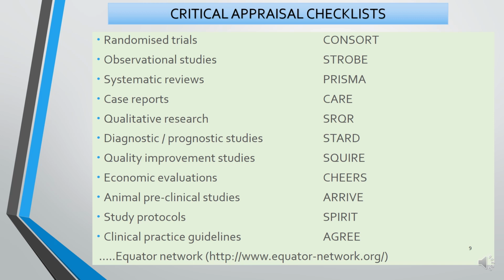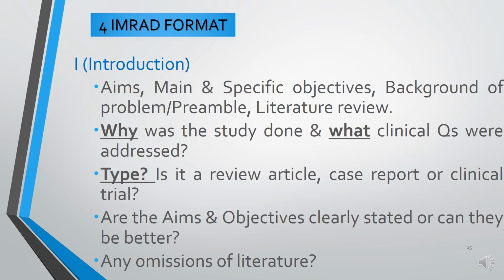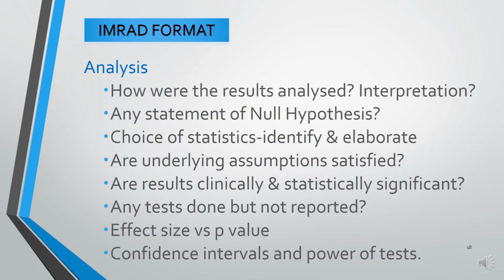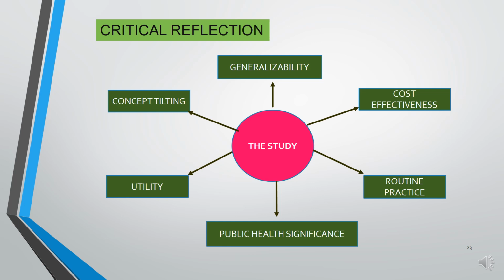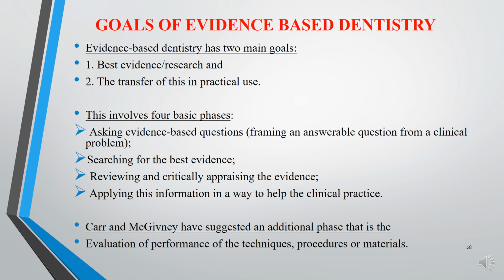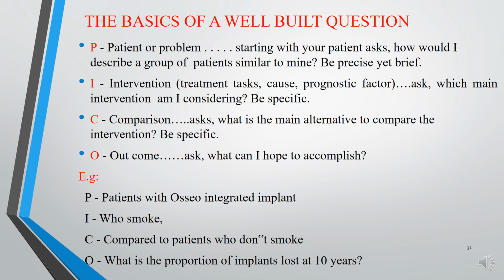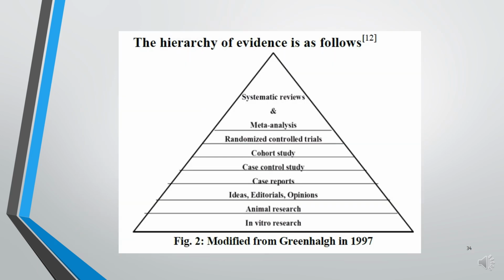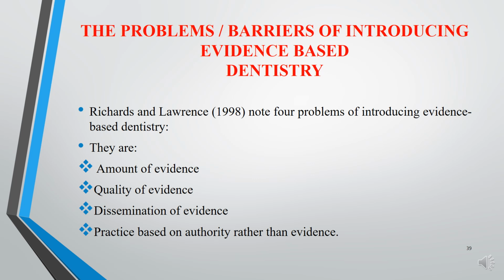CRITICAL APPRAISAL OF LITERATURE AND EVIDENCE BASED DENTISTRY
TOPIC: CRITICAL APPRAISAL OF LITERATURE AND EVIDENCE-BASED DENTISTRY
DATE: 06/11/2023
BATCH CO2024
DEPARTMENT: DENTAL PUBLIC HEALTH